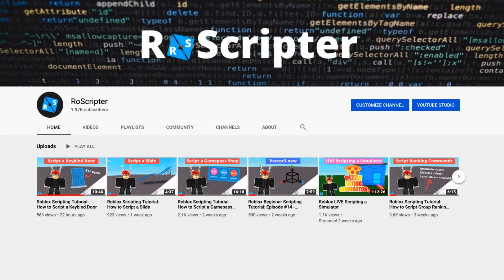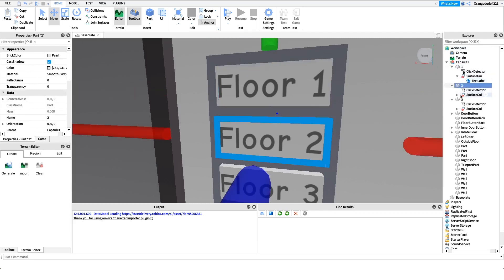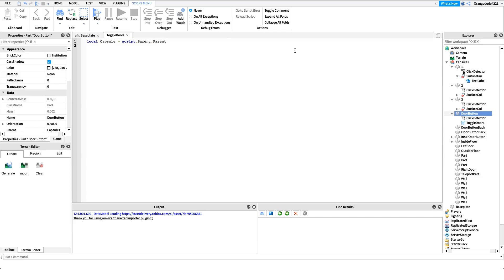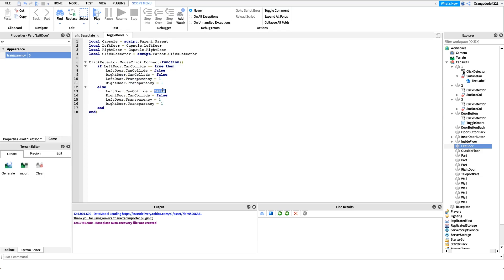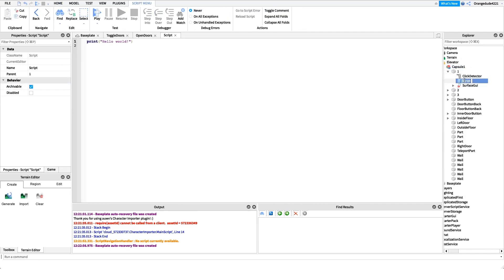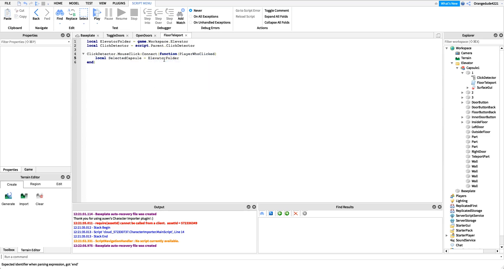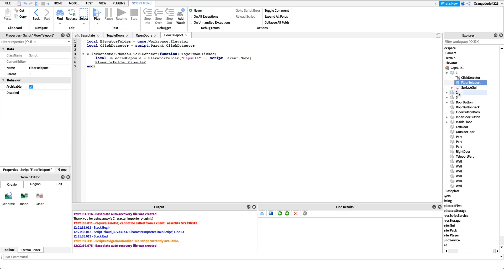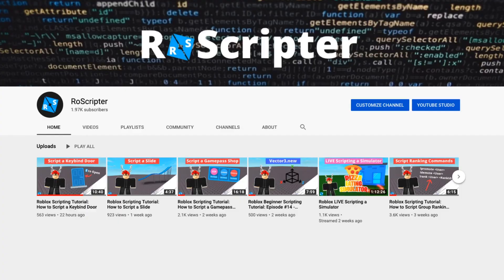Roblox Scripting Tutorial: How to Script an Elevator